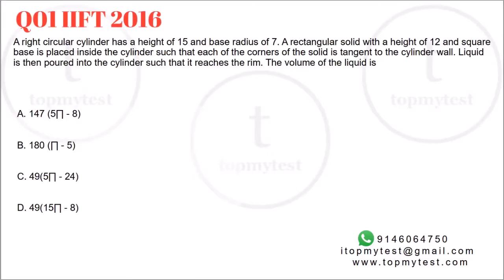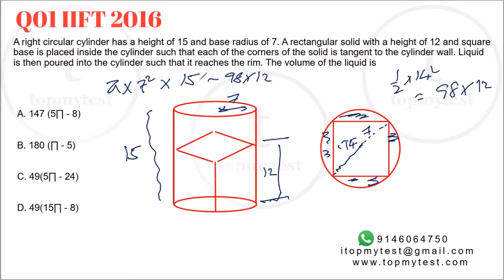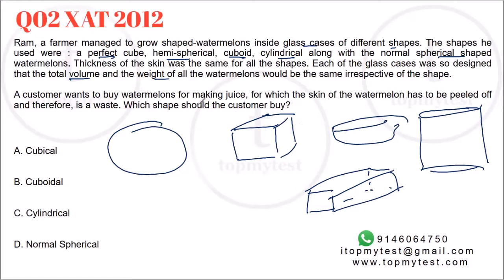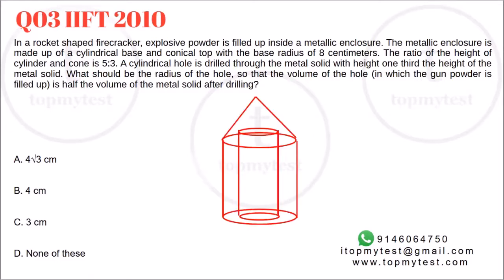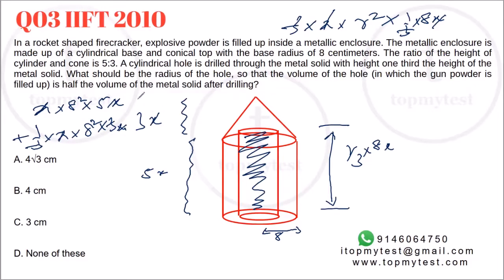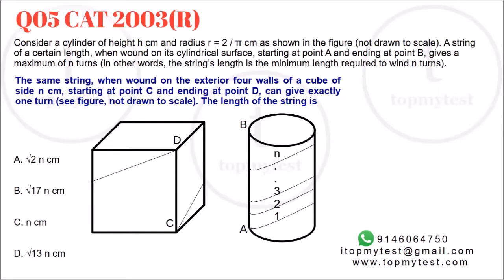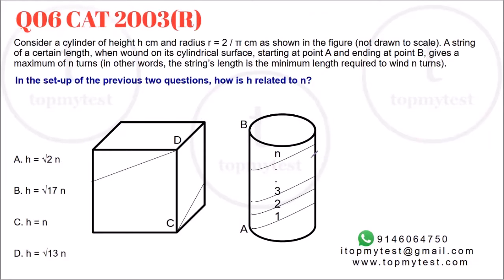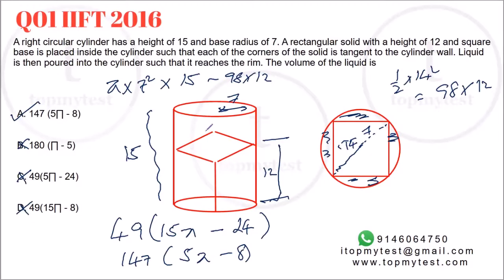CAT QA Explainer | Geometry | Mensuration | Solids |Part 03 | Complex Questions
In this concluding session on CAT QA on Solids, we solve a few questions that came up in the past CAT, XAT and IIFT Papers.